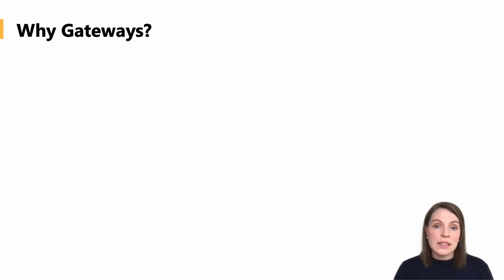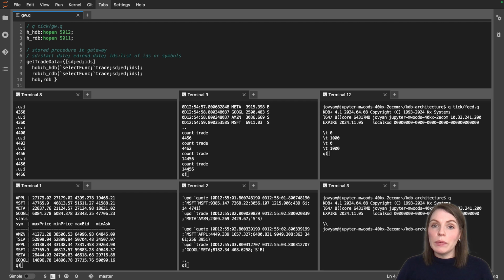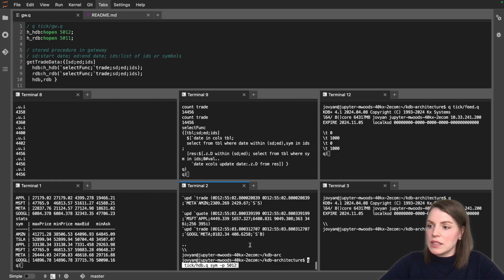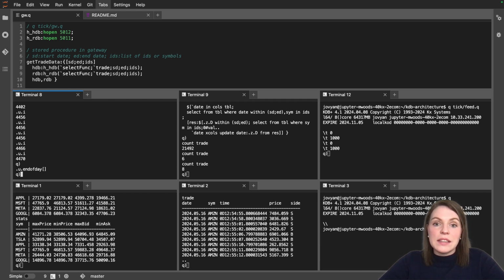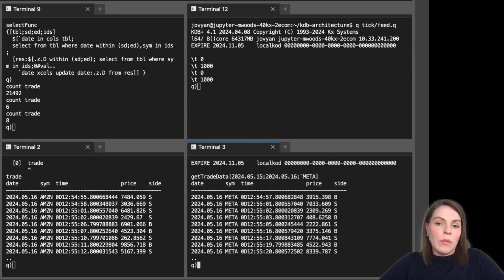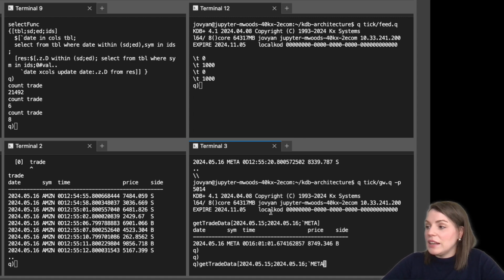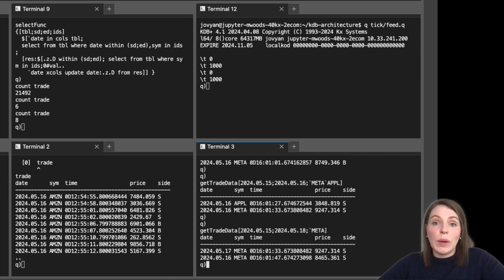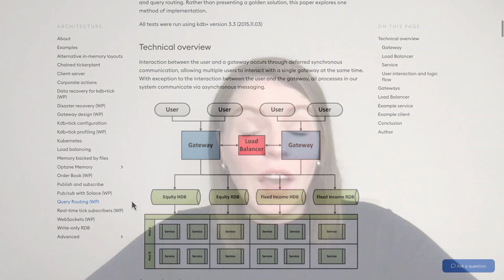kdb+ Architecture | Extend Gateway Behavior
Learn how to setup a simple real time architecture that captures real time data to a kdb+ database including:
- Customize architecture by adding data feeds and feedhandlers
- Implementing custom streaming analytics for real time analysis
- Use logging to prevent data loss in the event of system failures
- Understand custom end of day behaviour
- Advanced data retrieval and setting up query gateways

This video is part of the KX Academy course on kdb+ Architecture.